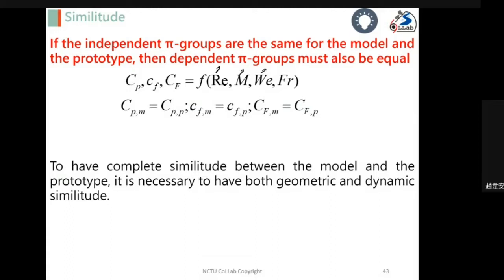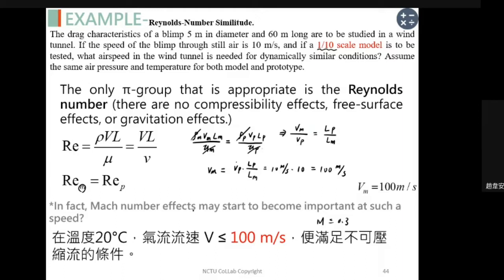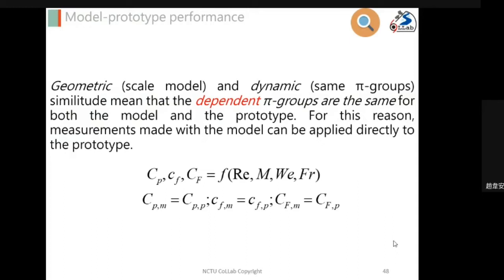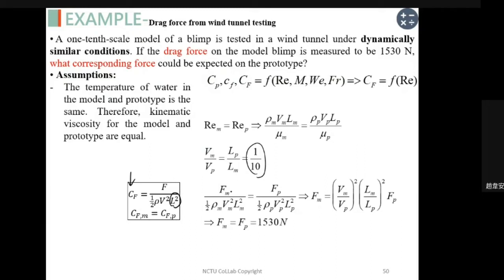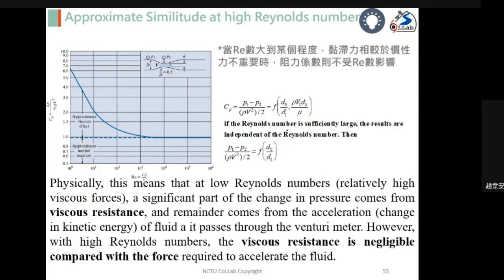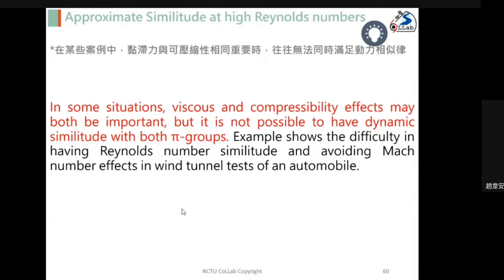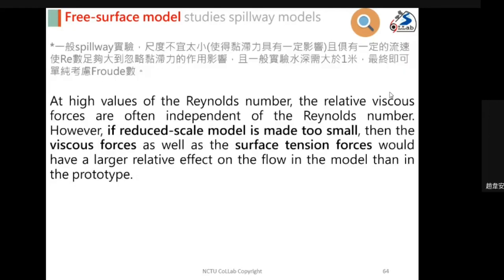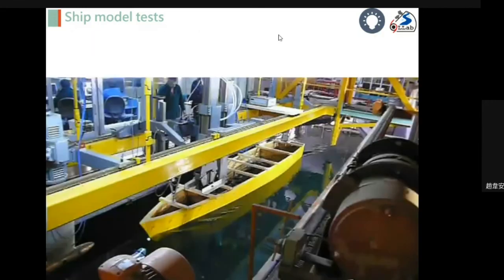Ch8.Dimensional Analysis and Similitude (III)